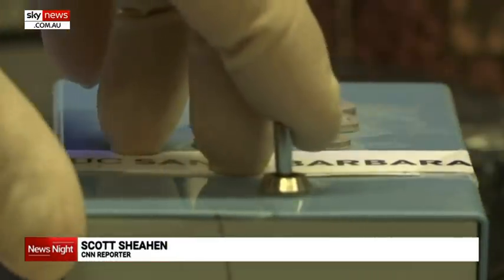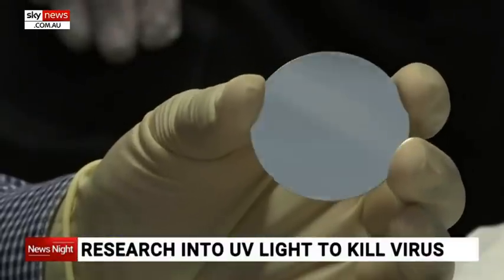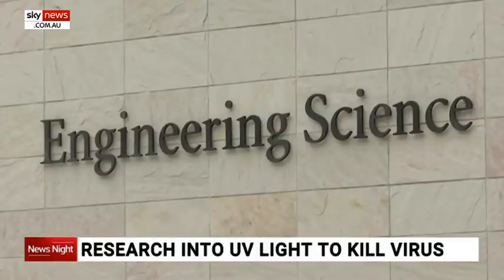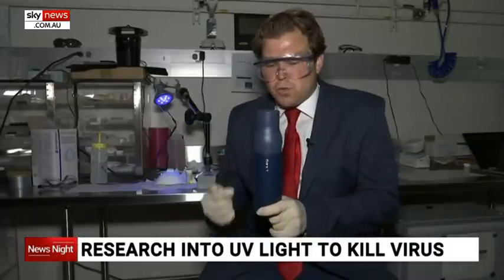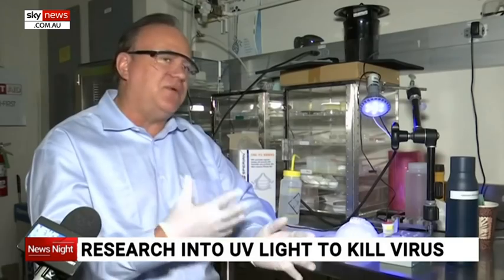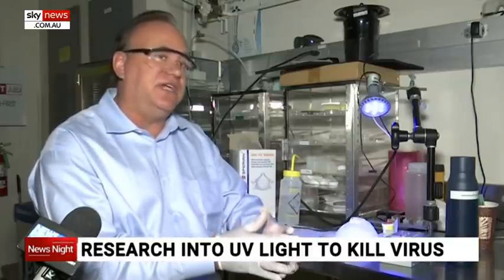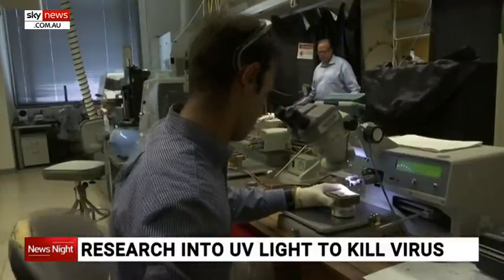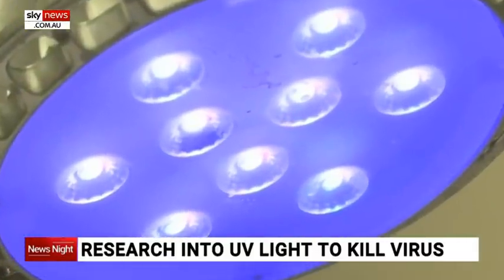Research indicates UV light can kill COVID-19 germs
As scientists around the world hunt for a coronavirus cure, researchers at America's University of California in Santa Barbara say ultra violet (UV) light could be harnessed to effectively disinfect personal protective equipment (PPE) from COVID-19.

UV light has been used to sterilise water and air and the researchers believe it will also kill coronavirus germs which would make it an ideal agent for disinfecting contaminated surfaces and equipment.